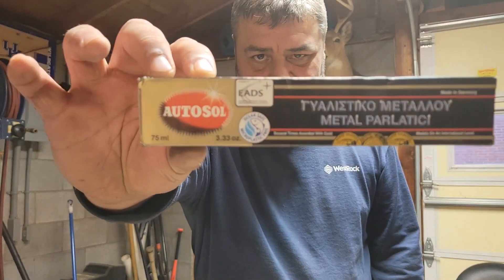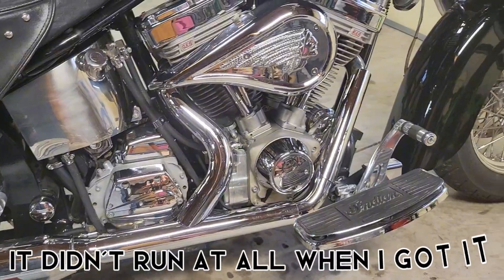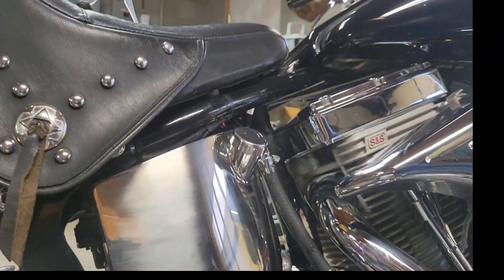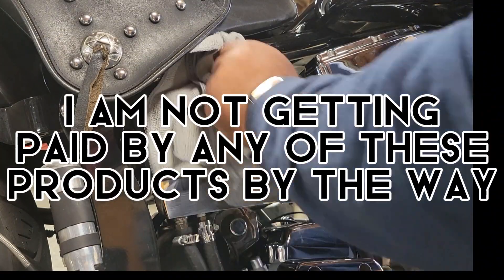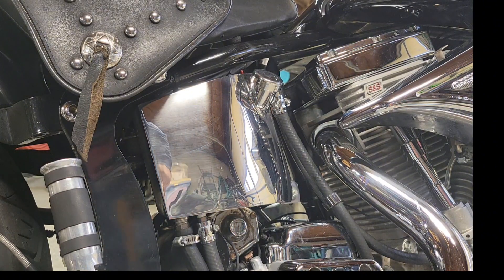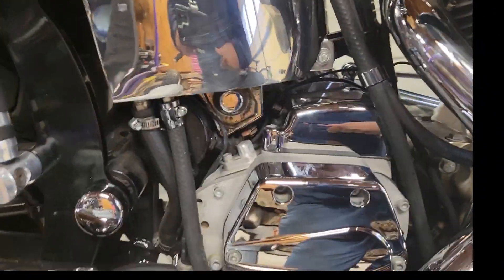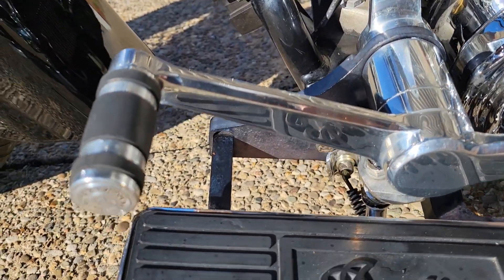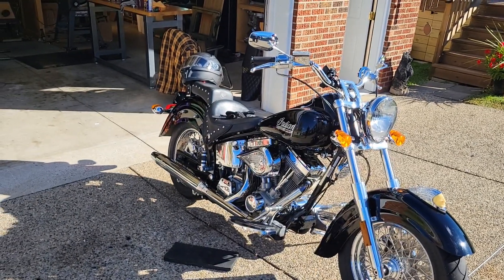Autosol Metal Polish Review/ Chrome Polish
My old Indian Spirit has some scuffs in the chrome and I'm hoping that Autosol will fix that, come along for the ride to see if this stuff works.